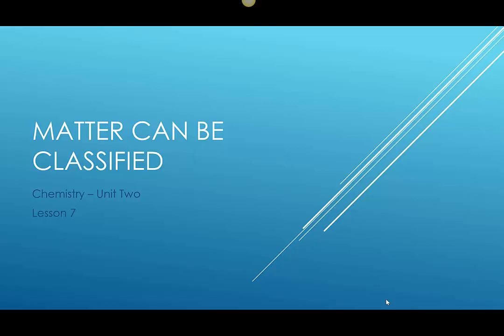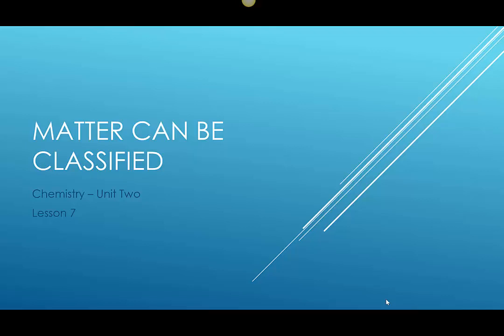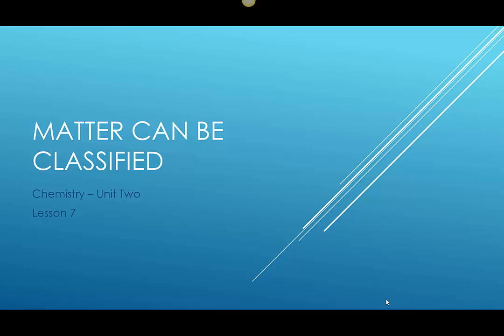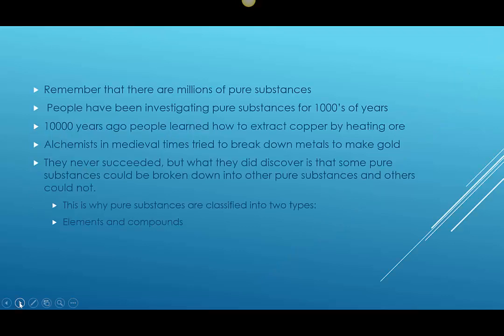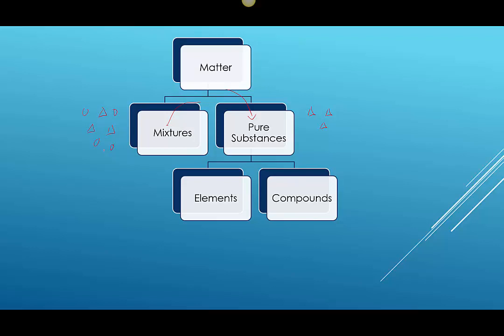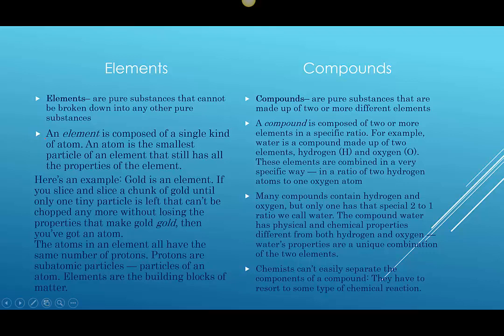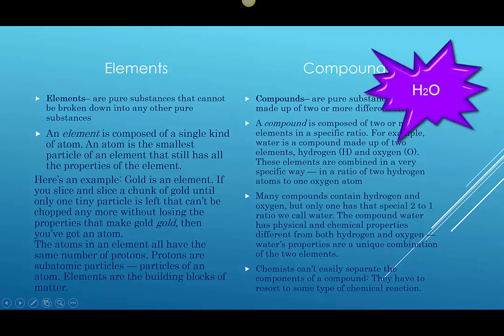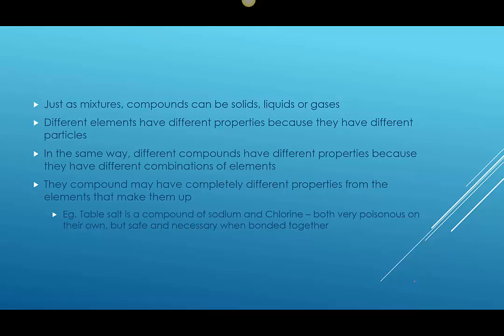elements and compounds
lesson 7 in grade 7 chemistry